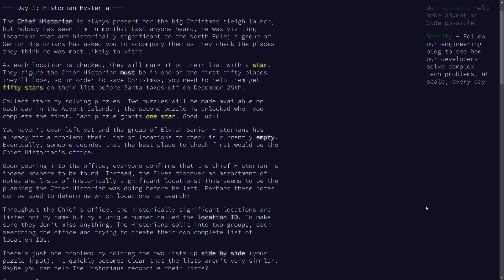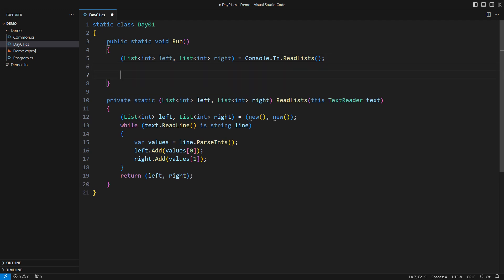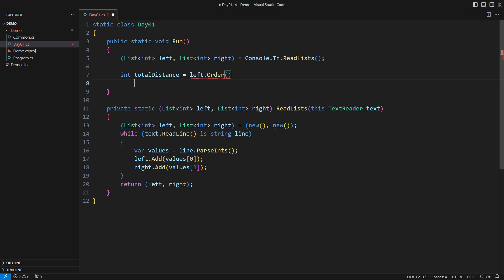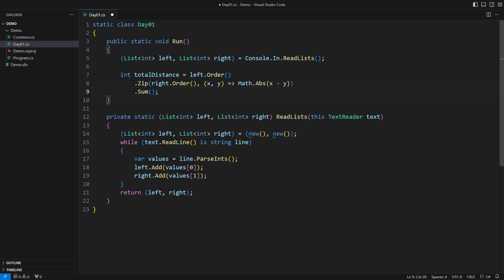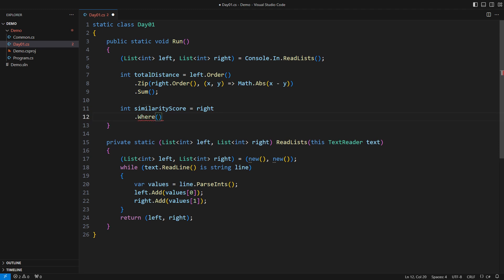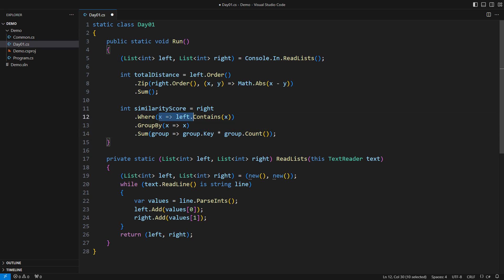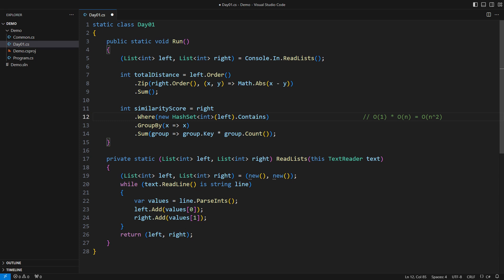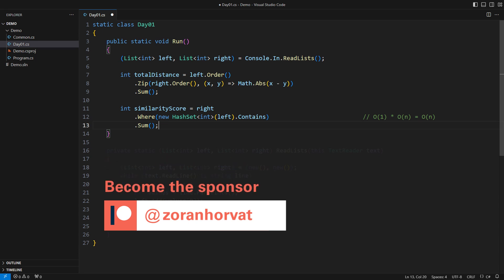Advent of Code 2024 Day 1 - Done Entirely in LINQ!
This video shows a step-by-step process of solving Day 1 of the Advent of Code 2024

The Day 1 problem from Advent of Code 2024 brings an age-old question of finding the common elements in two sets of numbers. Sorting and walking in lockstep is an equally old strategy that may produce results very time- and space-efficiently. Remember the merge sort algorithm? There you go!

Still, new technologies bring new ideas. Can you find the intersecting elements of two lists without sorting them first? This video will show you how to accomplish that.